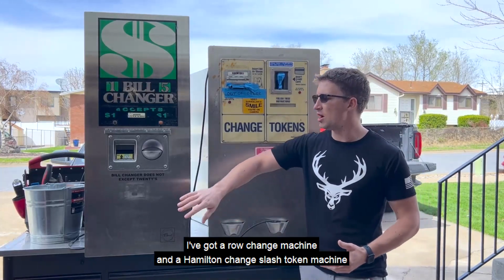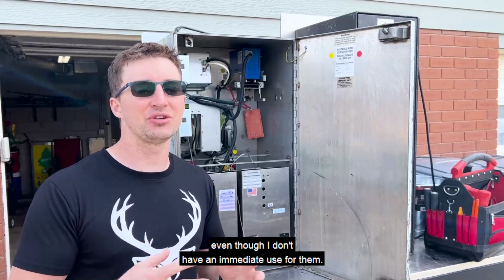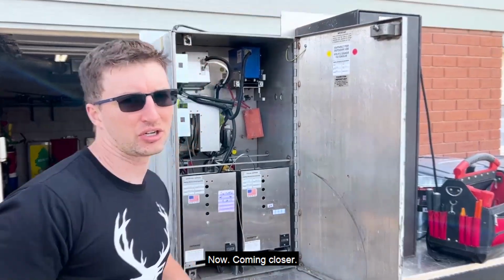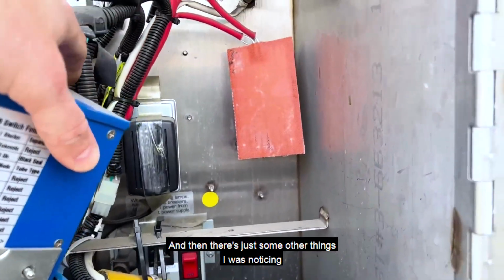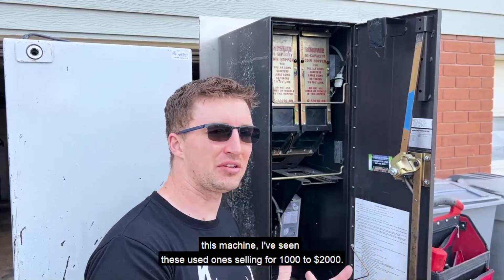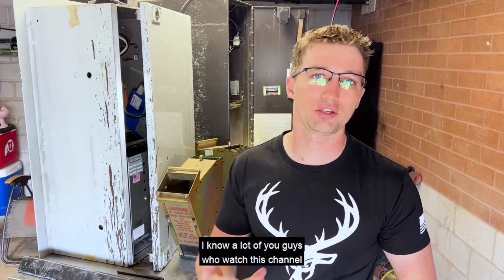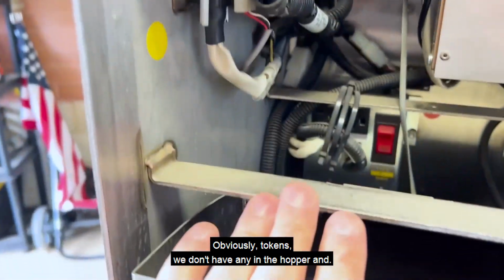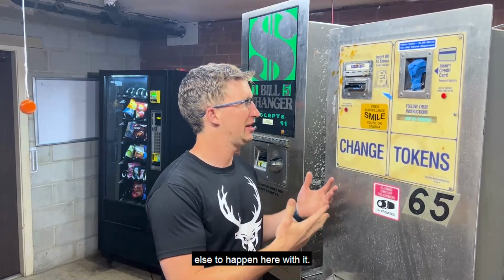Hoarding Vintage Coin Operated Machines in My Garage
I recently bought these machines from a closed down self serve car wash. In the purchase I got a vending machine and two change machines along with a number of other pieces of equipment and soaps. I got a great deal on the lot that I couldnt pass it up. Even though I did not particularly need all of these items I knew they would be fun projects and have value.

Today I finally got around to getting everything in my garage and taking an in depth look at the condition and potential needed repairs and/or updates for them.

Now that the vending machine is ready to go what do you think I should do with it?

Also would it be worth it to start using tokens at my wash now that I have the machine to dispense them with?

Machines in Video
-SnackShop6600
-Rowe BC1400
-Hamilton DRS-CRC